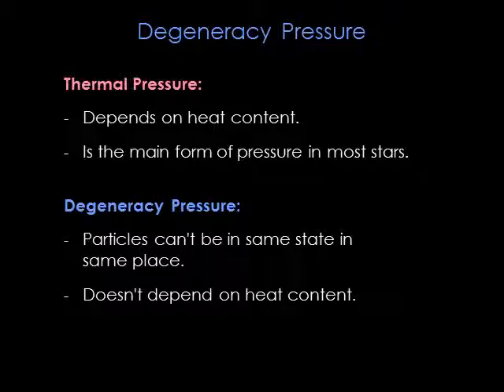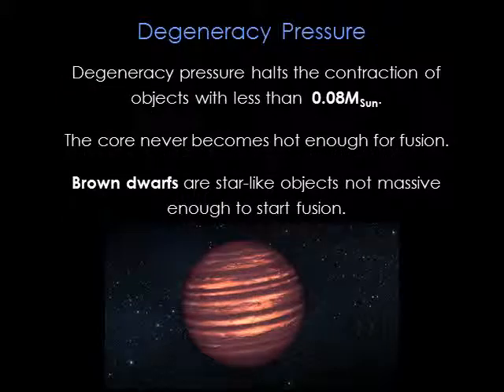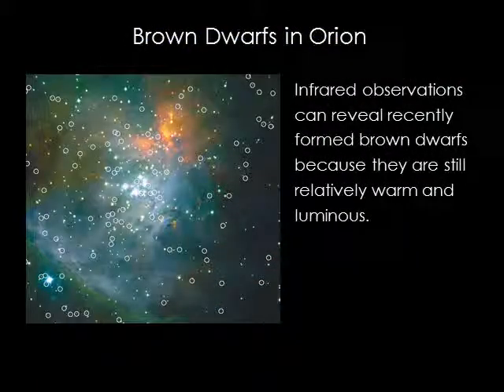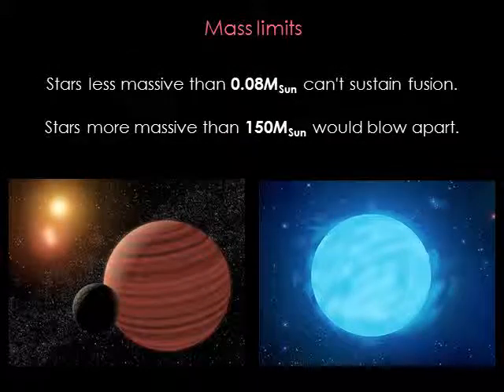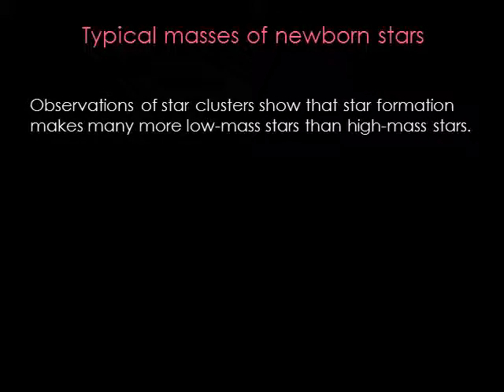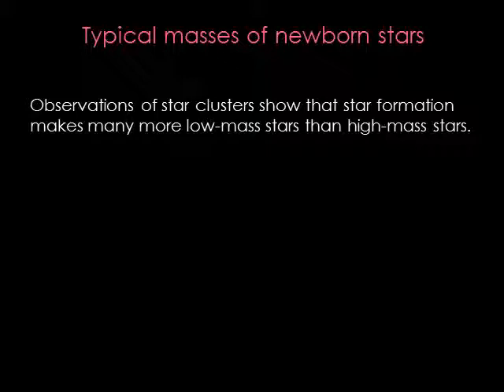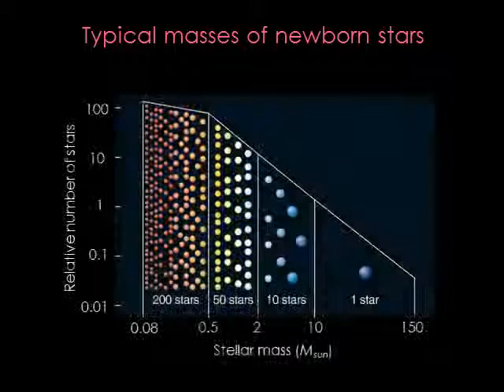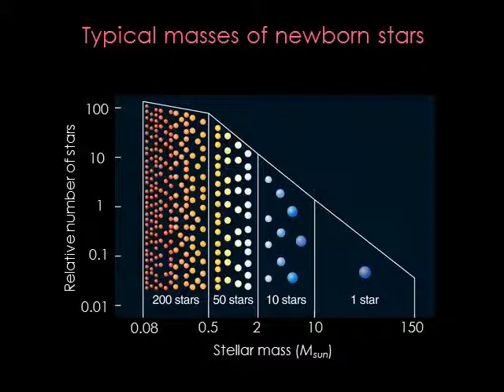Week 10 / Lecture 3 : Masses of Newborn Stars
What is the smallest mass a newborn star can have? What is the greatest mass a newborn star can have? What are the typical masses of newborn stars?